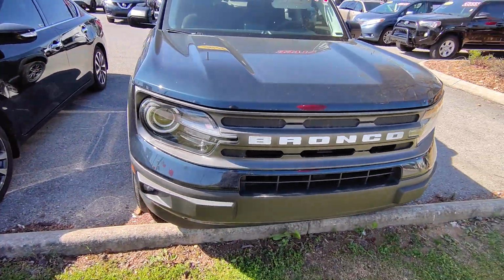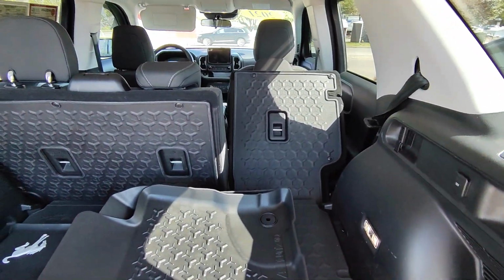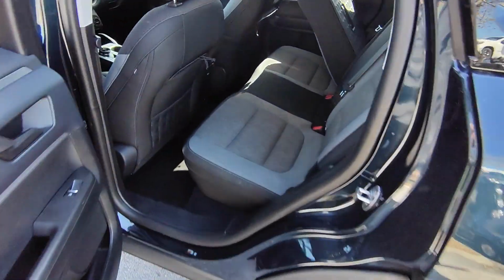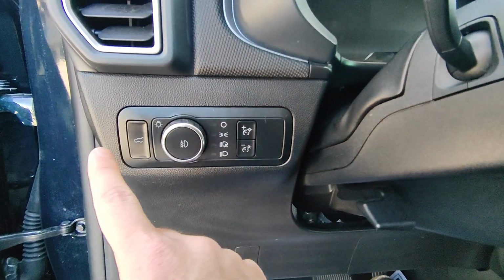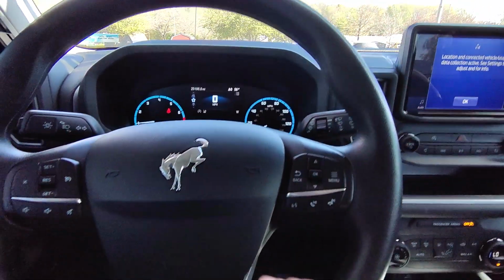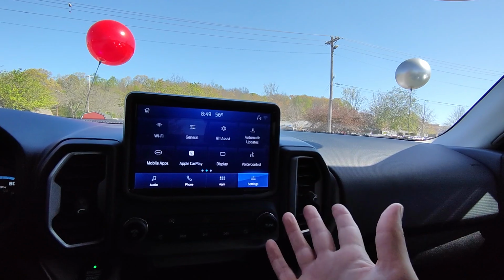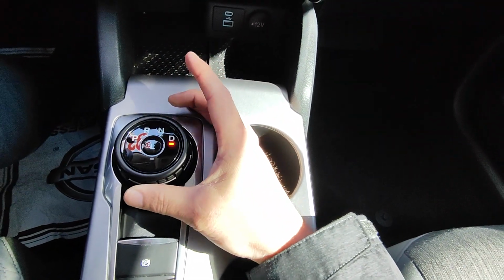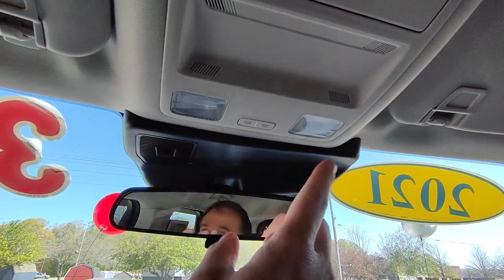2021Ford Bronco Sport